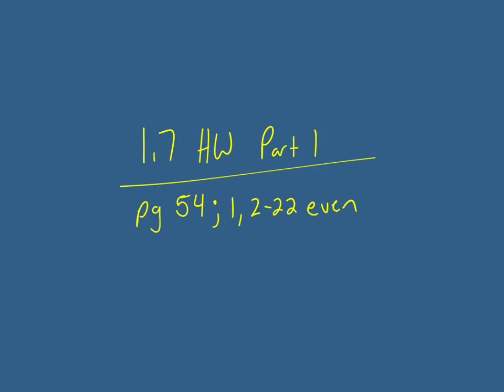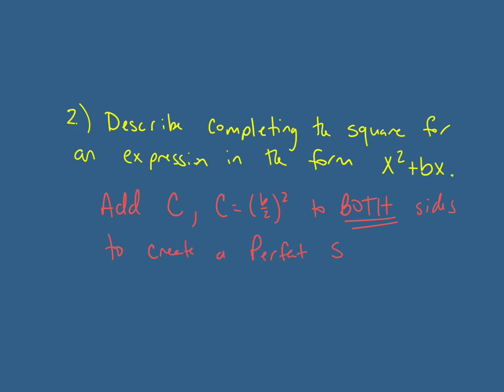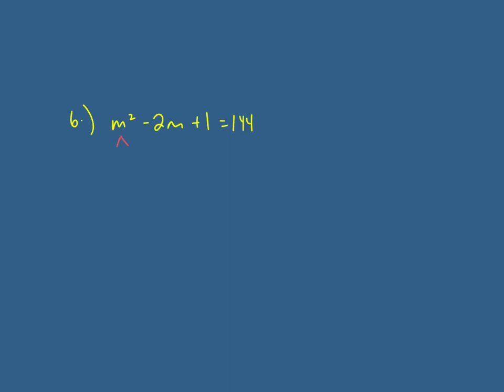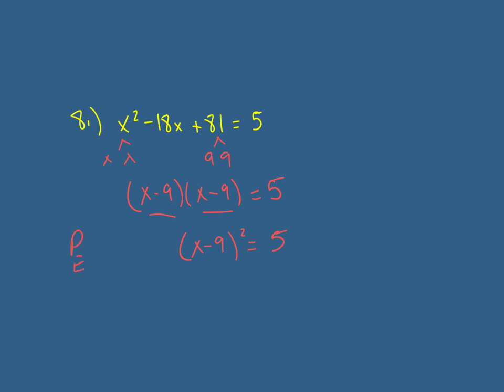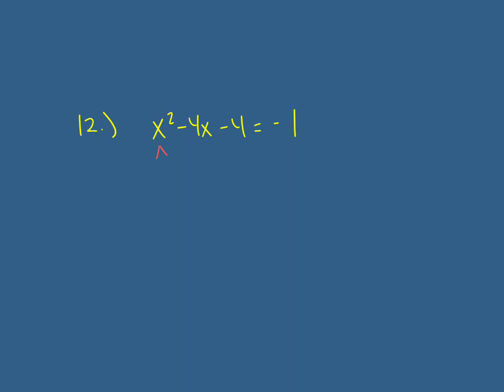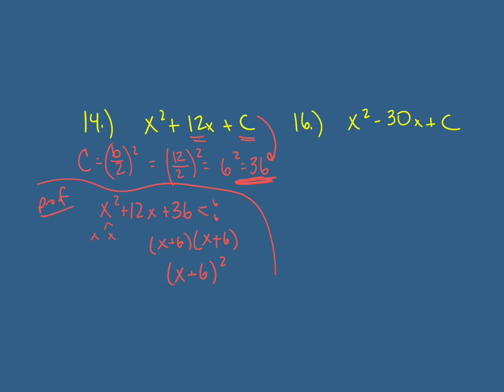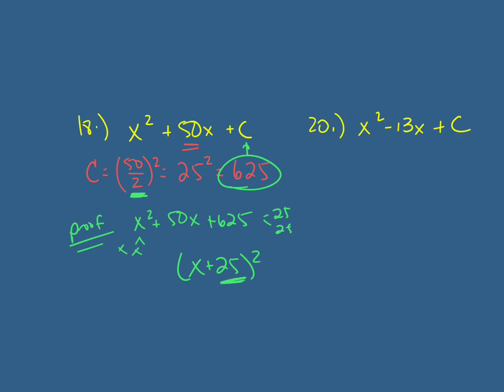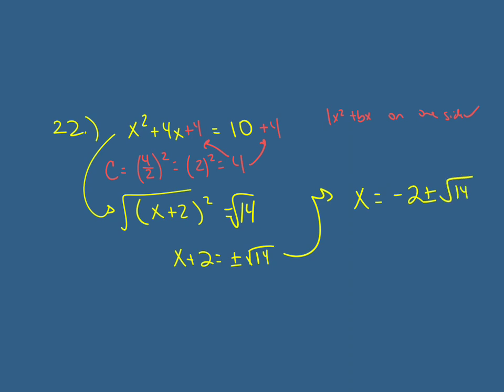1.7 HW part 1